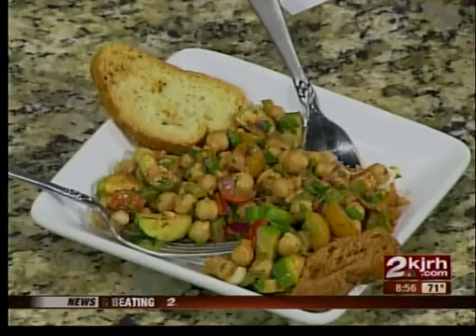Sunday Brunch: Garbanzo Bean Salad II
Julie Wheeler shares a salad which is nicely paired with some toasted Pita and makes a great addition to your Sunday brunch.